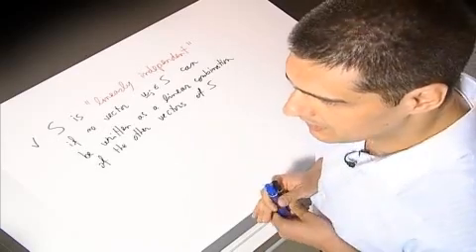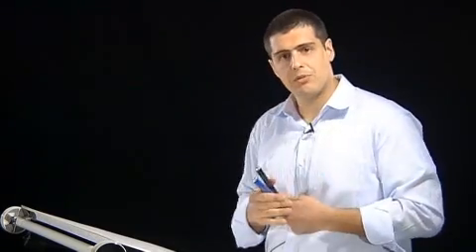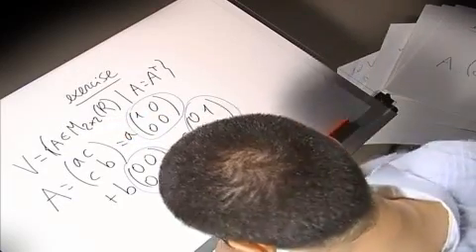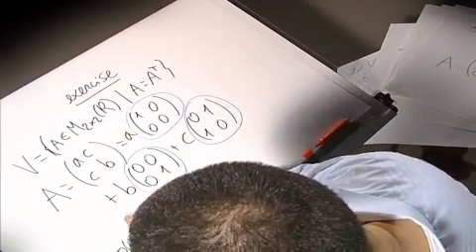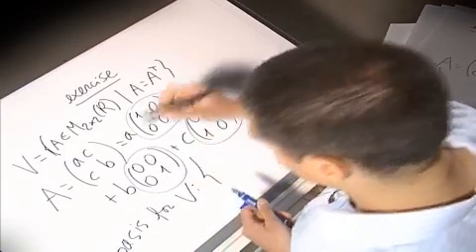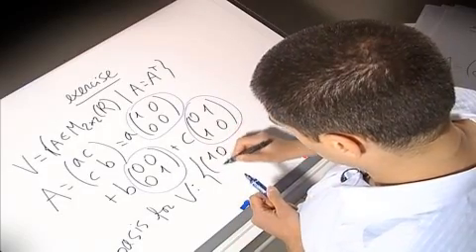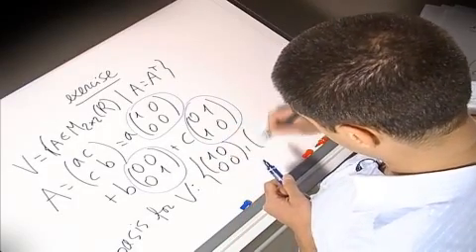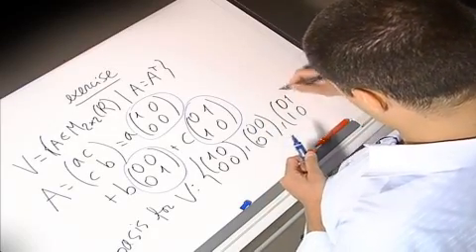"Bases for Vector Spaces" by Gerardo Adesso @ University of Nottingham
Instructive contribution to a new series of videos by Maths Lecturers at Nottingham (UK) on core topics in university mathematics.

Here Gerardo Adesso explains basic concepts of vector spaces in linear algebra, focusing on bases and dimension and including some worked examples...